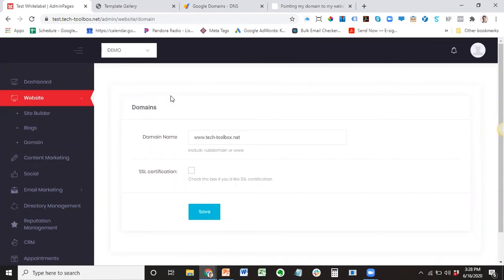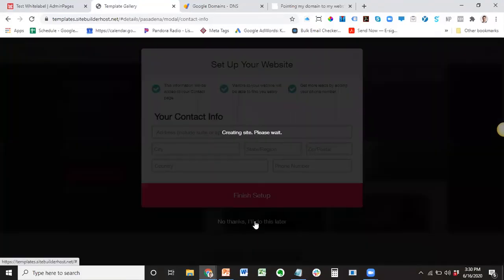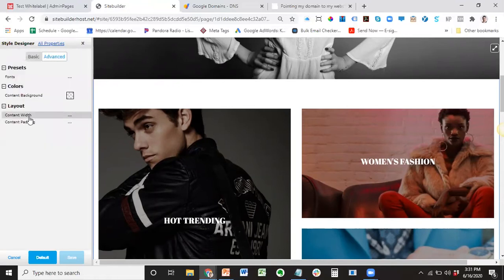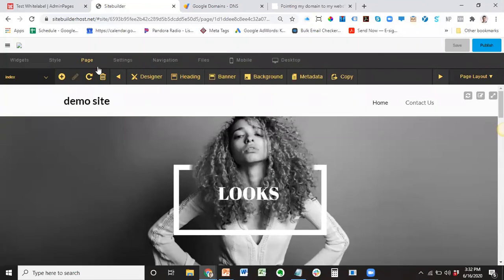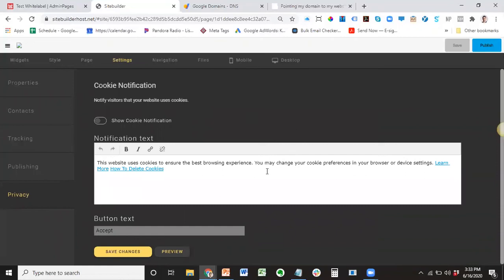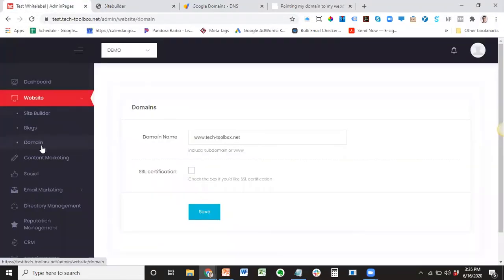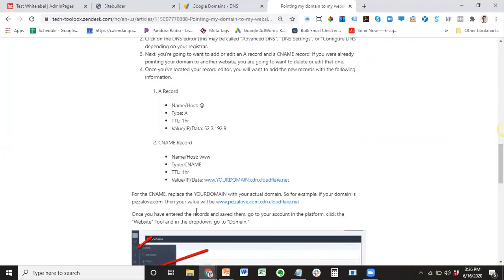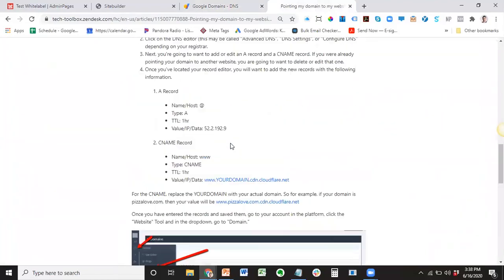Website Builder Getting Started Video